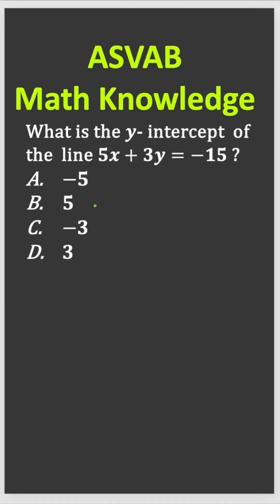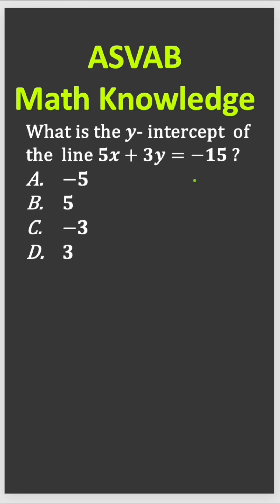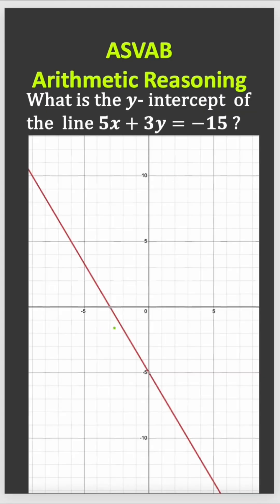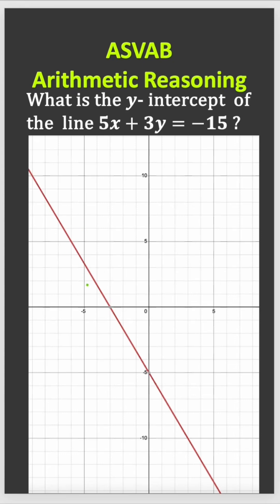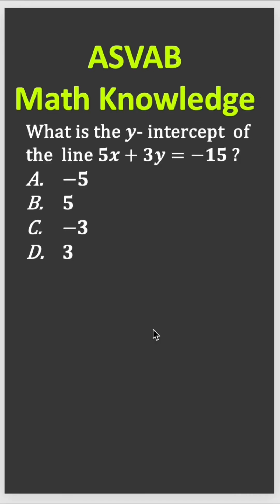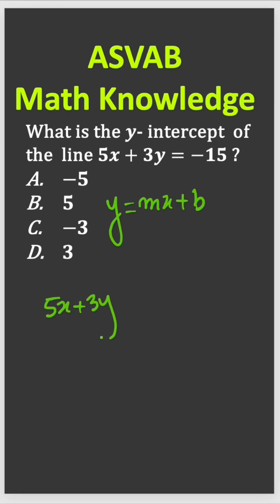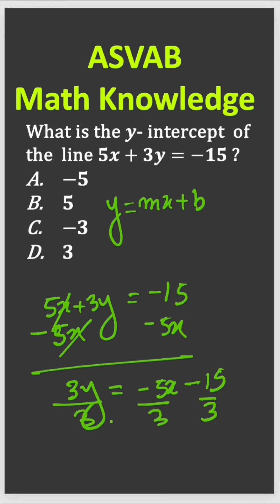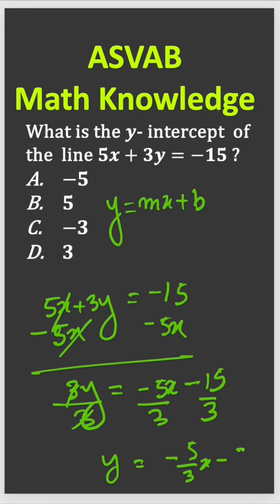📘 Challenging!! ASVAB Math Knowledge Practice 🔥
Think it’s easy? PROVE IT 😏
Most people miss this on the REAL ASVAB! 💪
Don’t guess — LEARN it.
💯 Practice smarter. Score higher.